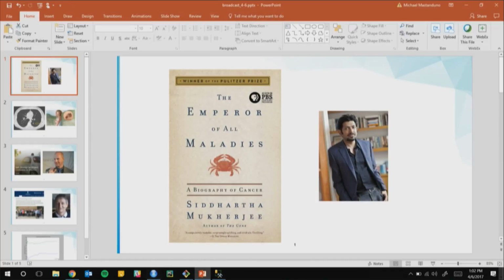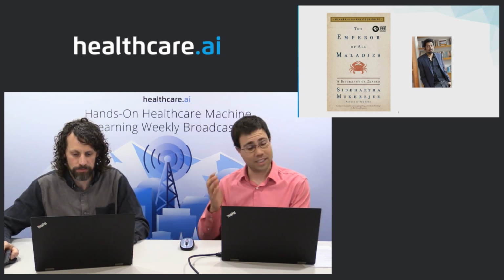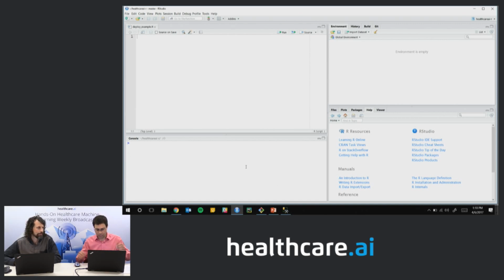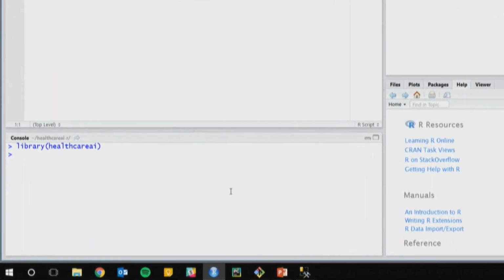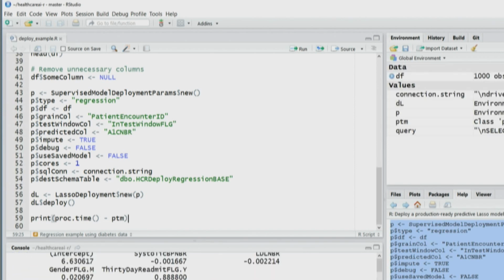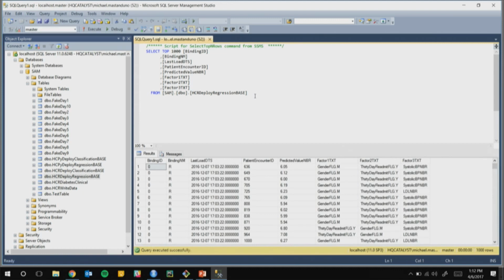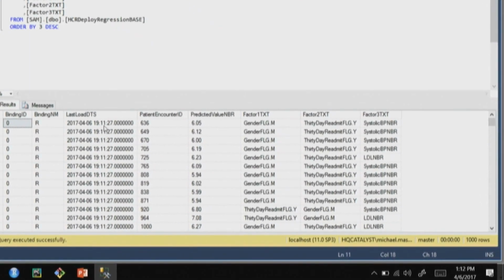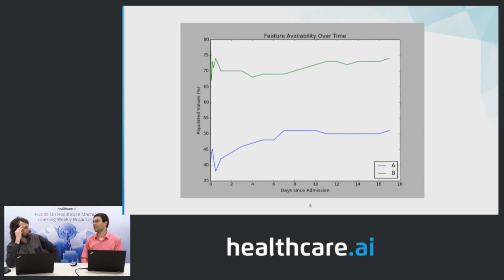ML #7 - Tips and Tricks for High Model Performance in the Wild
Model performance is often lower in production compared to when testing on past data. In this broadcast we’ll provide tips and tricks for keeping your performance high in the wild.